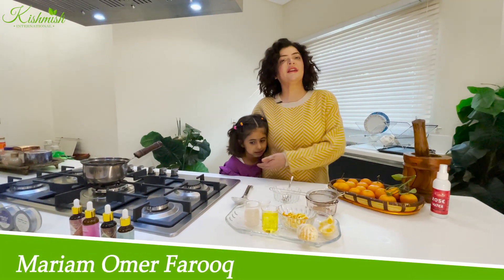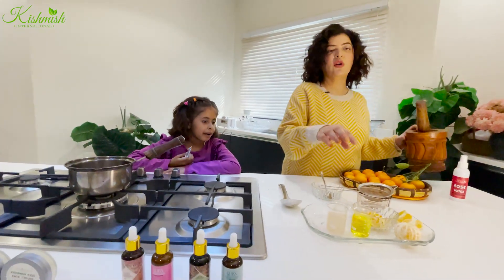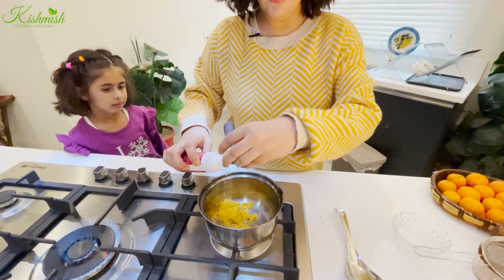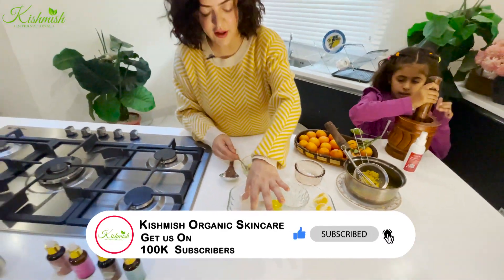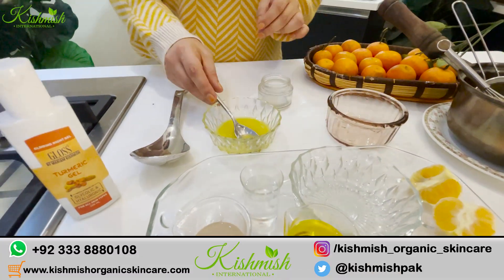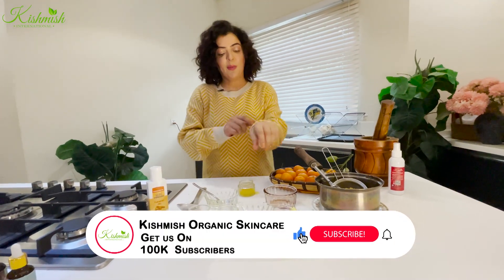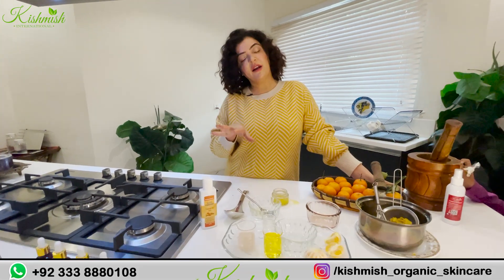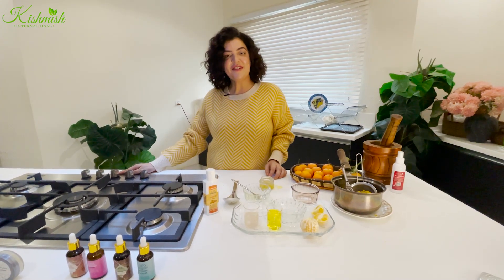Vitamin C Serum ghar per bnana sikhein, Mariam Omer Farooq say | Melanin Reduction & Glowing Skin...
Homemade Vitamin C Serum. For Skin Brightening, Skin Clarity, Even Toned Skin and Glowing Skin. The vitamin C in oranges helps your body in lots of ways: Protects your cells from damage. Helps your body make collagen.